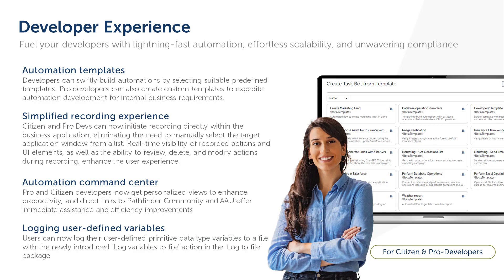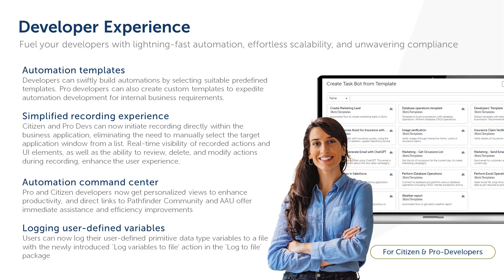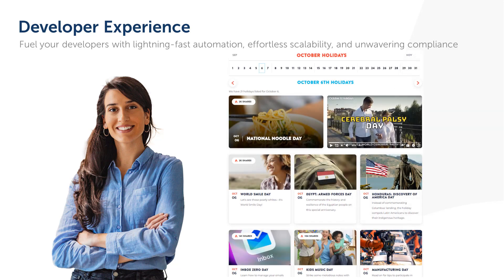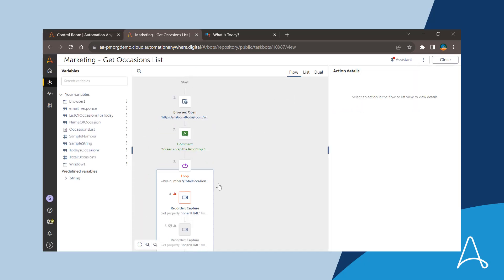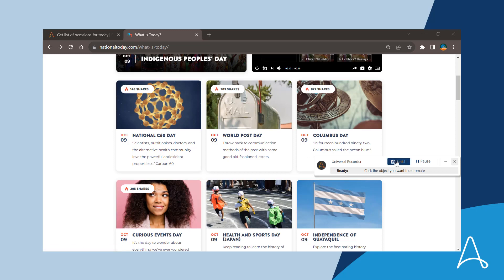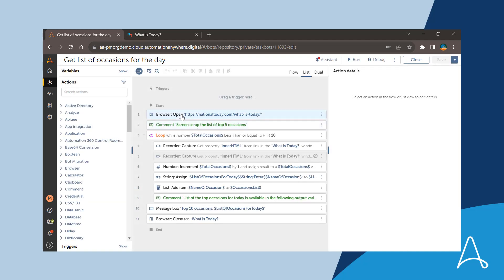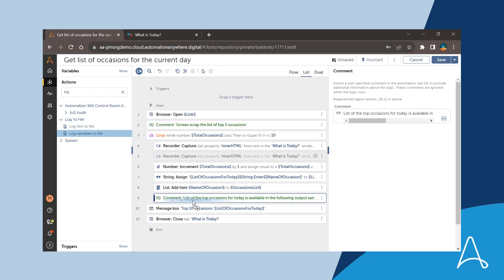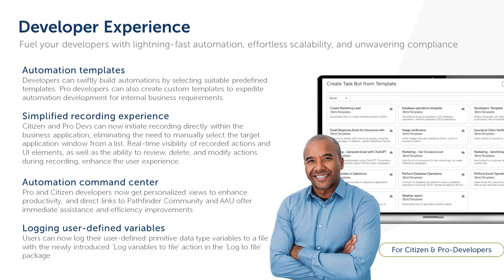Automation 360 Release .30 | Accelerate developer productivity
Accelerate the development and debugging processes to confidently and securely scale automations.